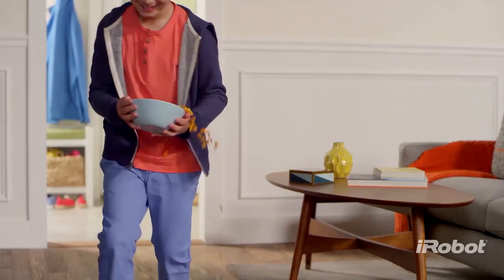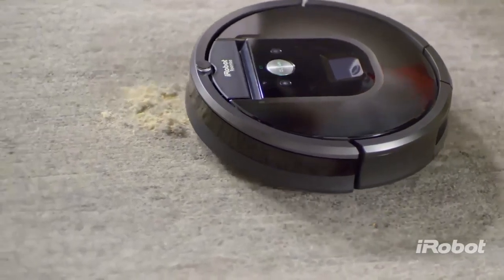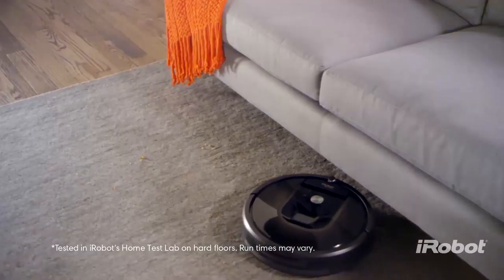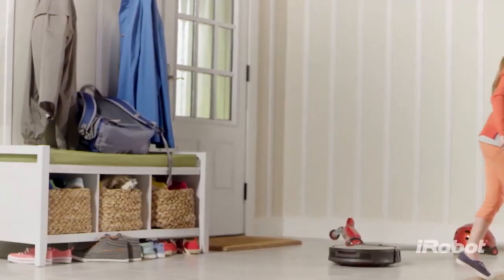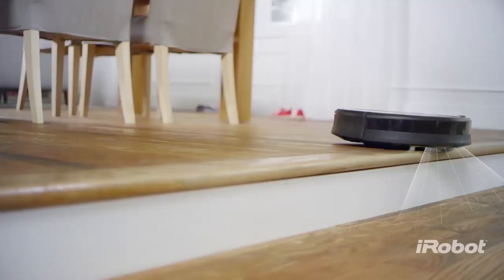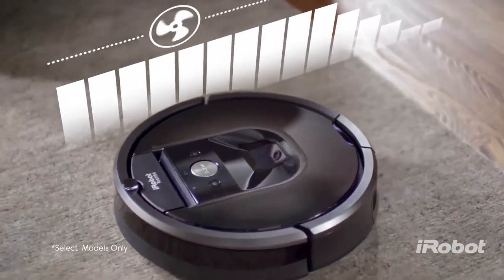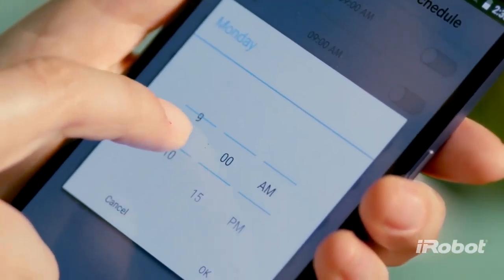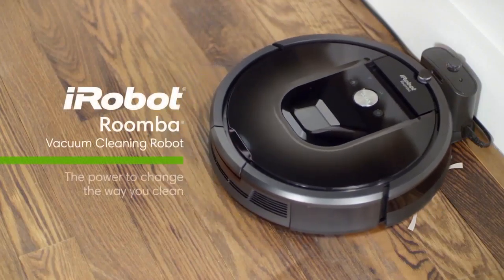Clean Floors with the Press of a Button Roomba 900 series iRobot 1080p